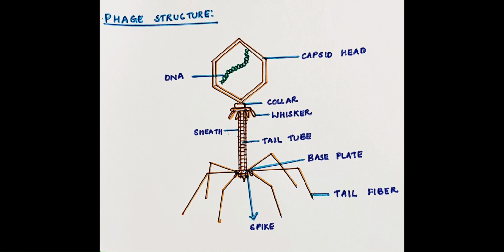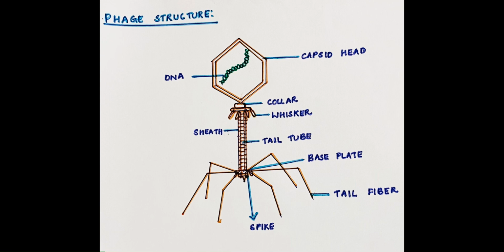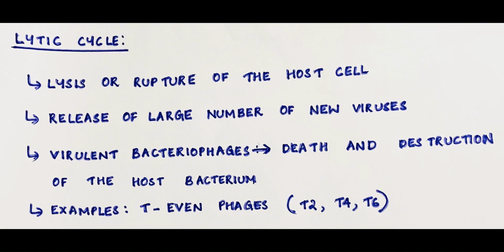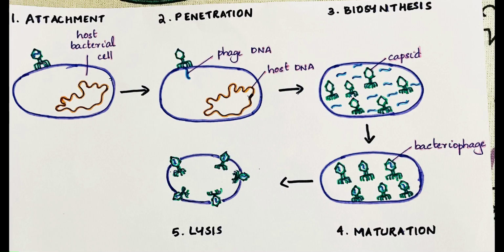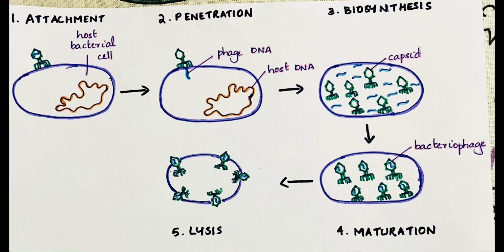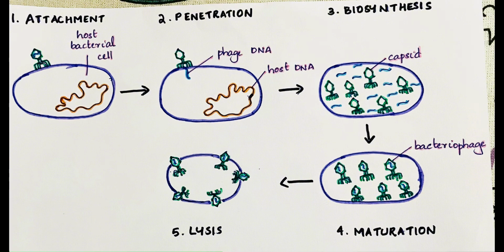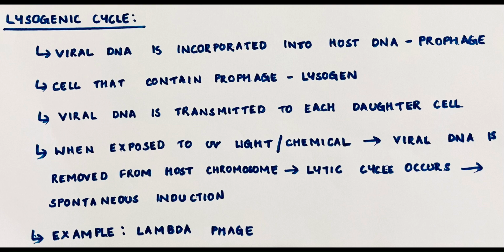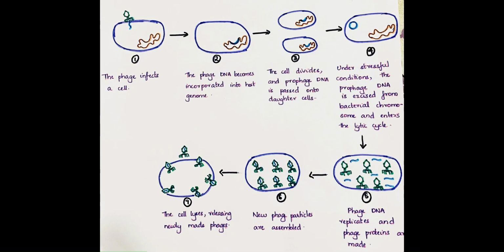Viral Replication- Lytic Cycle | Lysogenic Cycle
Bacteriophages are viruses that infects bacteria. Viral replication is of two types- lytic and lysogenic cycle. In lytic cycle, the phage replicates and lyses the host cell. In the lysogenic cycle, phage DNA is incorporated into the host genome, where it is passed on to subsequent generations.